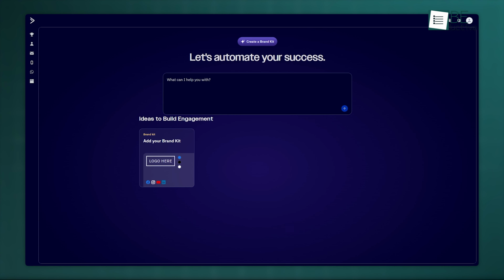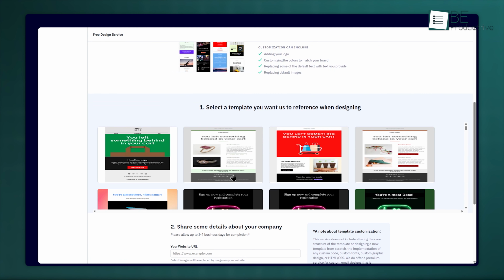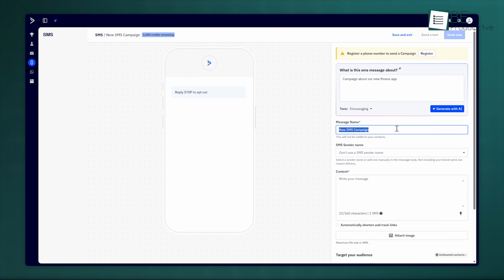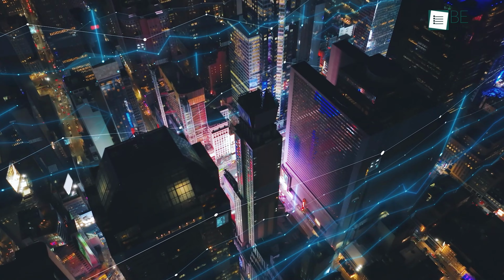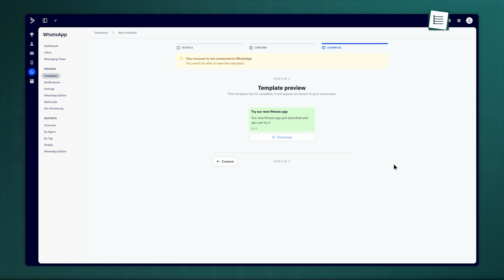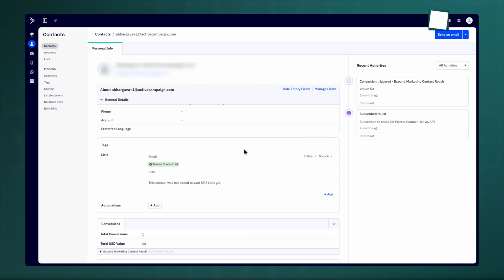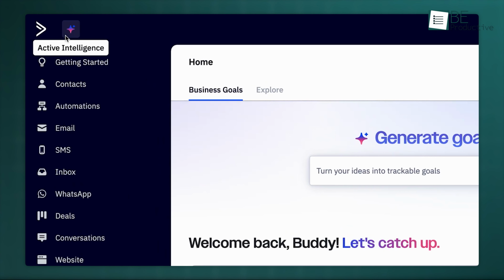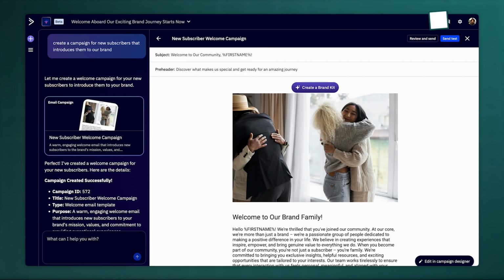Active Campaign Review - Best Marketing Automation Platform!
In this video, we review ActiveCampaign, the autonomous marketing platform designed to handle your email, SMS, and WhatsApp automation. Are you struggling with manual marketing tasks that never seem to end? We’ll dive deep into its AI-powered features, custom design services, and workflow builders to see how it can truly scale your business without the constant manual grind.

00:00 - Intro
00:55 - Email Automation
02:05 - SMS Marketing
03:36 - WhatsApp Automation
05:01 - Customer Journeys
05:42 - Automation Builder
06:25 - Revenue & Performance Insights
06:57 - AI-Assisted Workflows
07:31 - Verdict
Video you may also like:
ActiveCampaign has become a familiar name for businesses looking to level up their email marketing strategy with the right mix of automation and control. For anyone searching for an ActiveCampaign tutorial or trying to understand how to use ActiveCampaign effectively, the platform offers tools that fit both beginners and experienced marketers. As an email marketing software, it brings together automation, segmentation, and campaign tracking in one place, making it easier to plan smarter email marketing strategies in 2026 and beyond. With flexible email marketing tools and services, ActiveCampaign continues to stand out as a best email marketing tool for businesses that want structure, scalability, and long-term growth without overcomplicating their process.